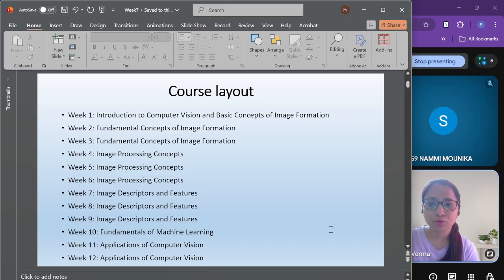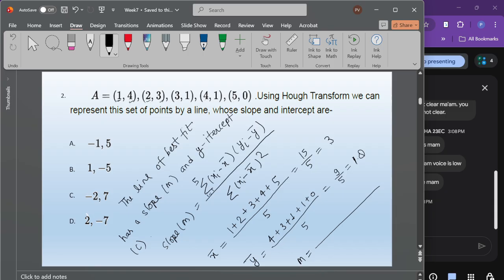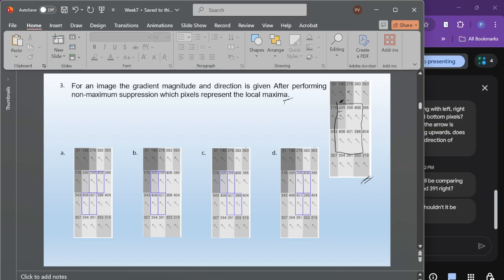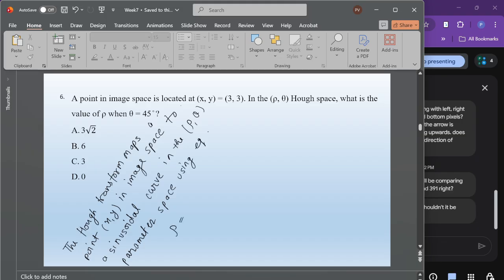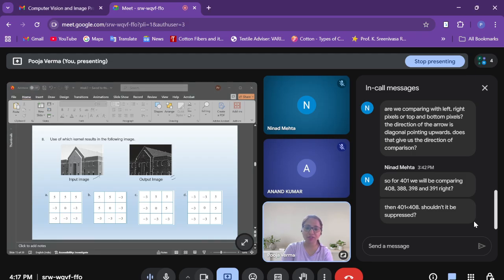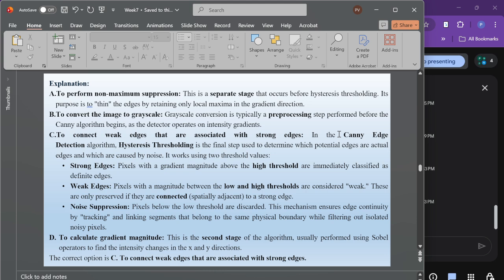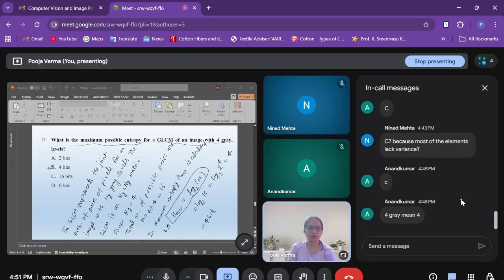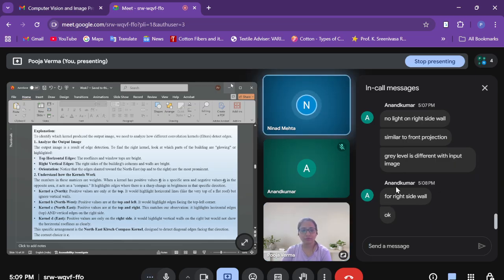Live Problem Solving Session on Computer Vision and Image Processing - Fundamentals and Applications